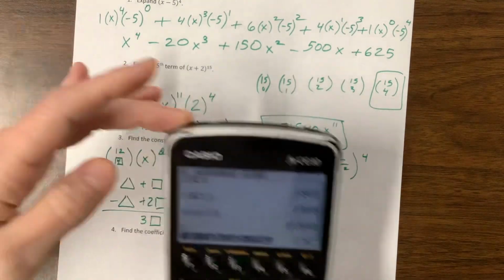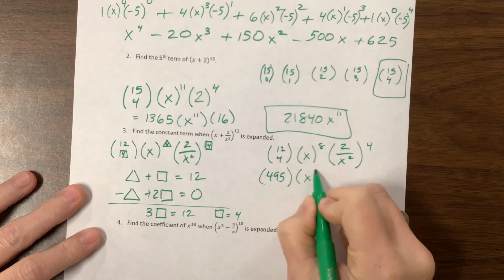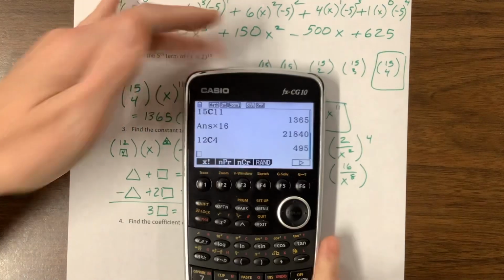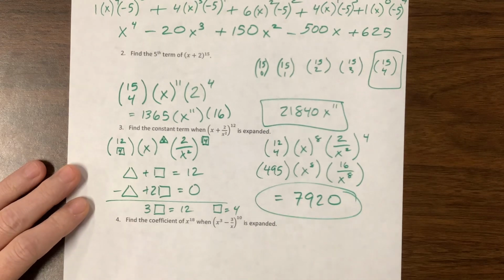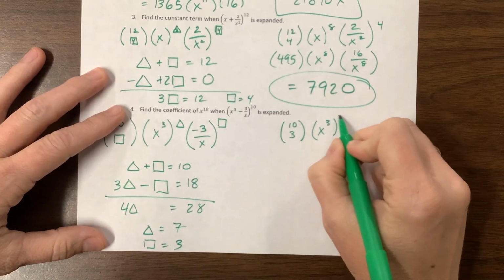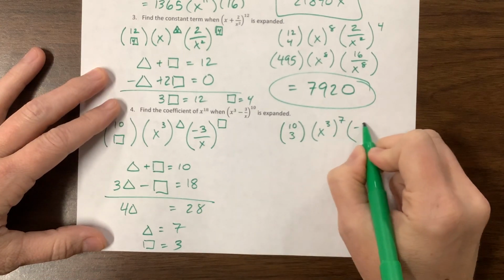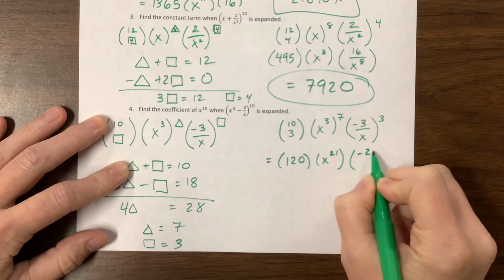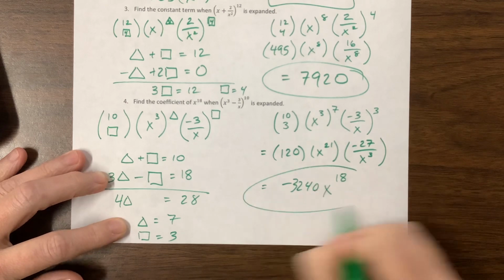Binomial Expansion - an extension (part 3 of 3)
Ms. Kosh challenges her AP PreCal students to apply what they know about binomial expansion on a couple trickier problems. These two examples are modeled after problems from the IB program.